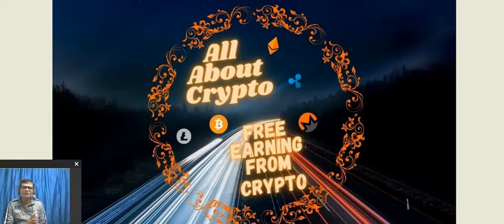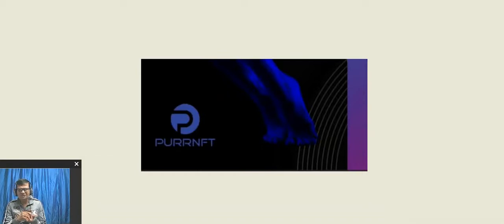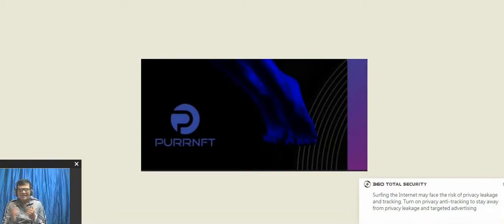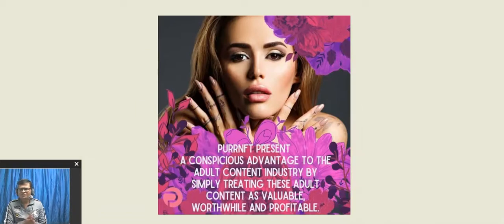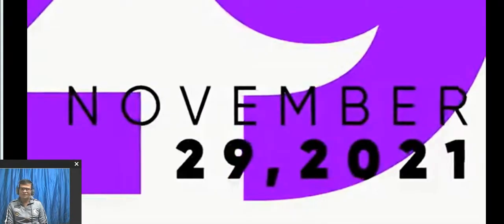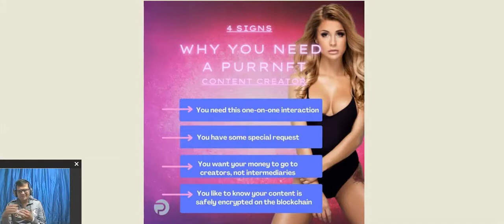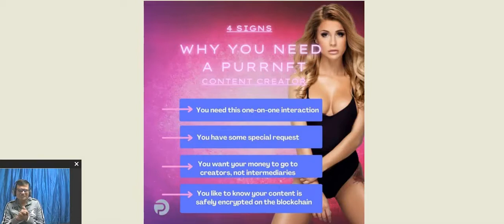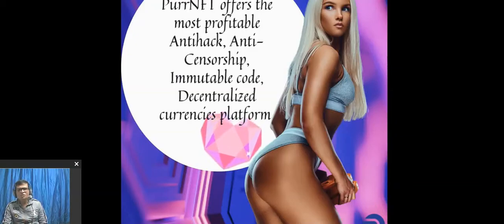PurrNFT - (CONCEPT)Encrypted adult Video & Audio NFT's. Create, Upload and Sell!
Bounty partner detail